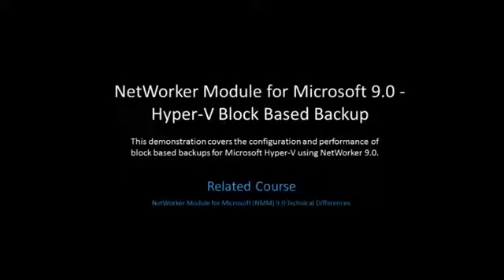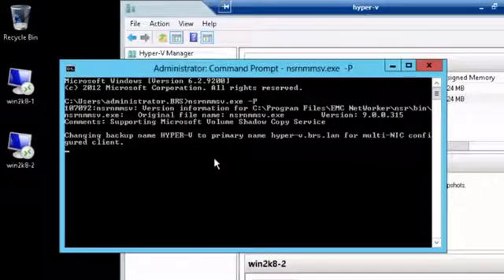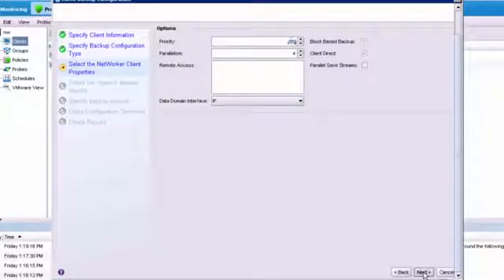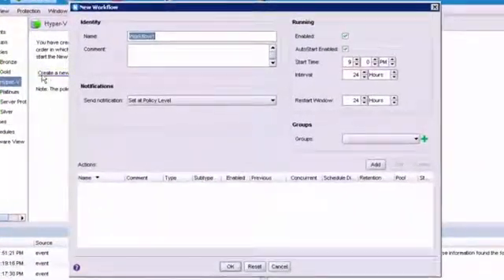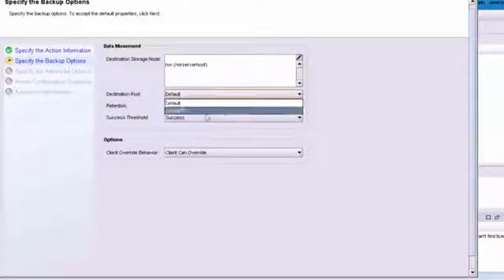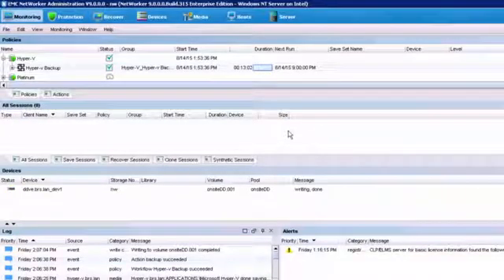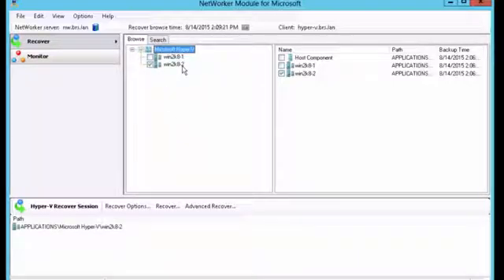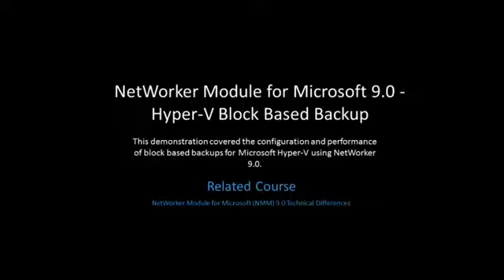NetWorker Module for Microsoft 9.0 - Hyper V Block Based Backup (BBB)